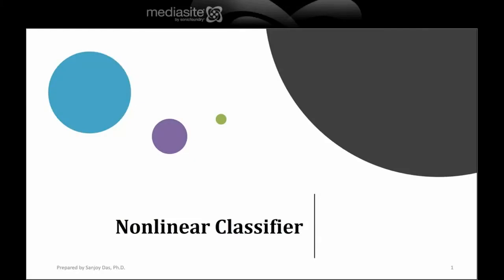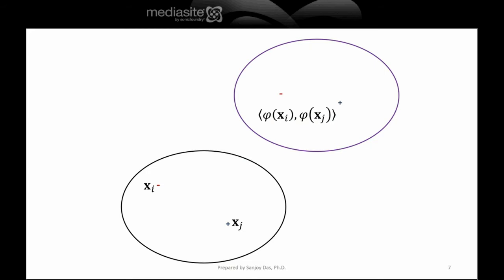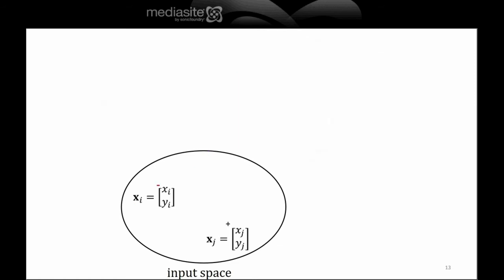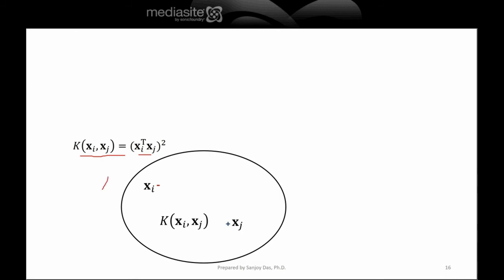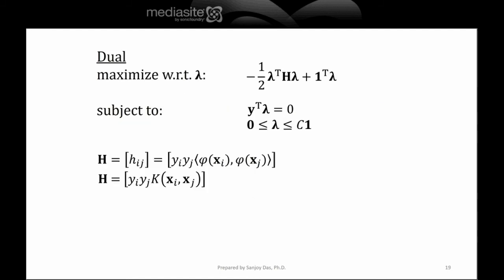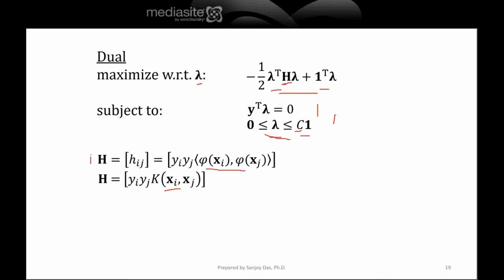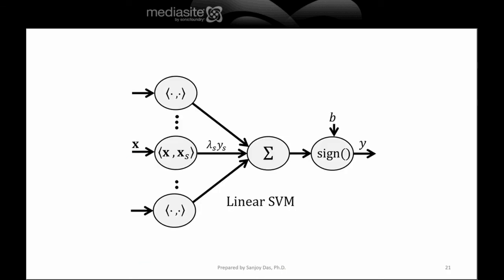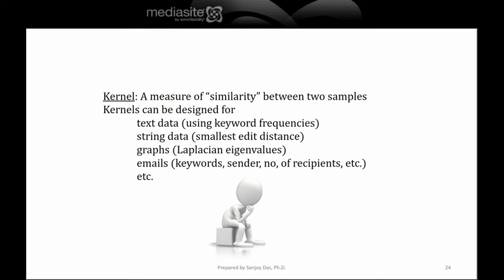2. NONLINEAR SVM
Mercer's Theorem, Kernels